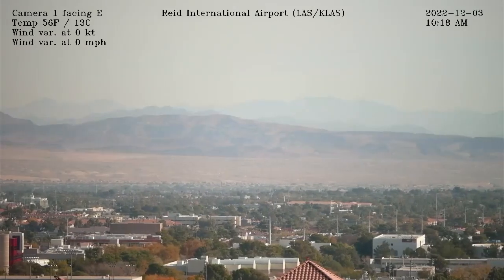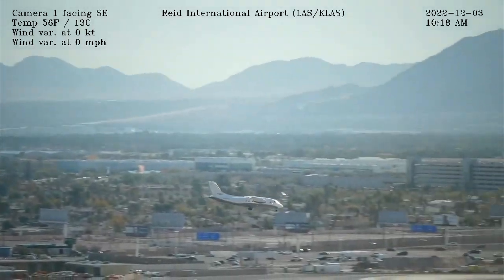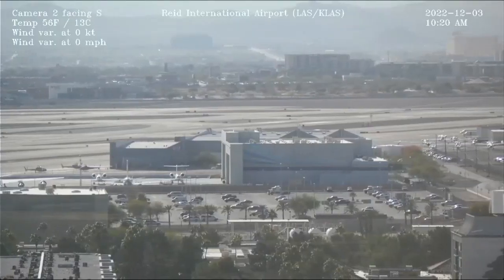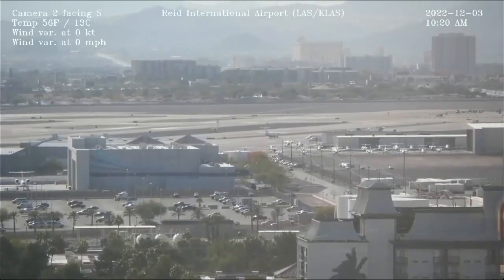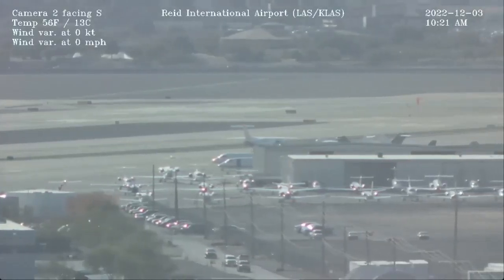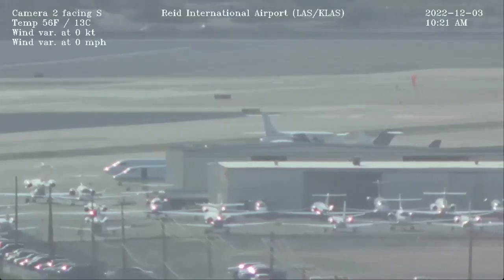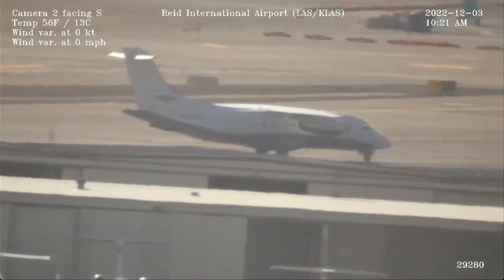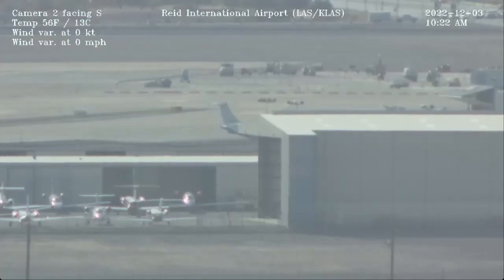Rare Dornier 328 lands in Las Vegas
This high-wing turboprop commuter aircraft is a rare sight at Reid International Airport in Las Vegas.